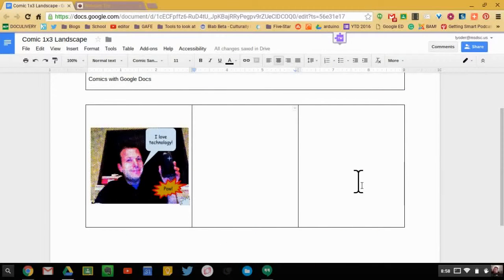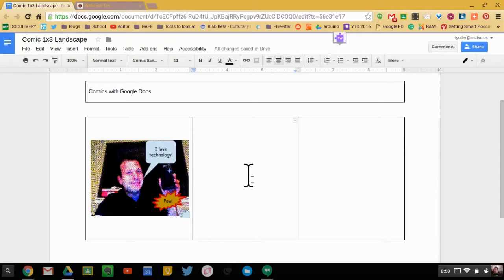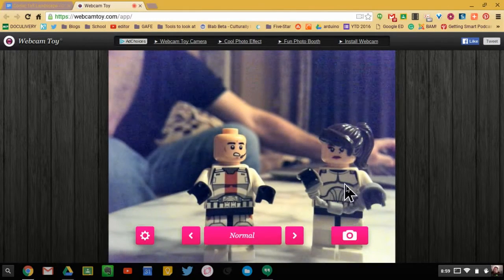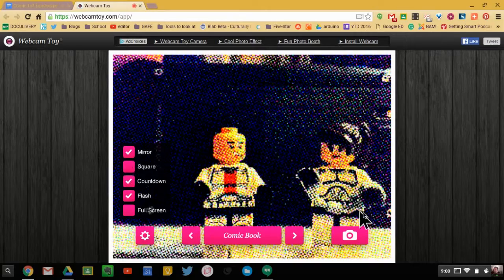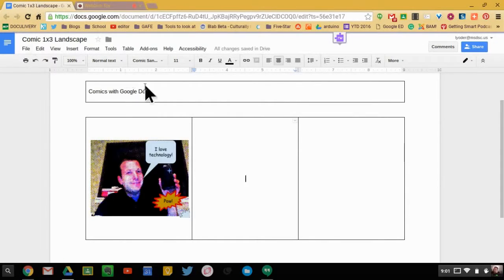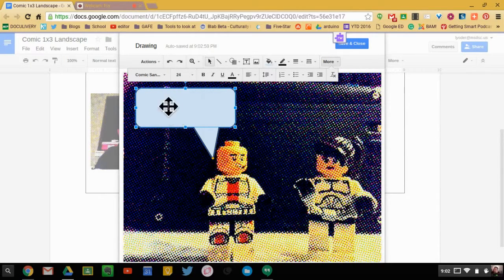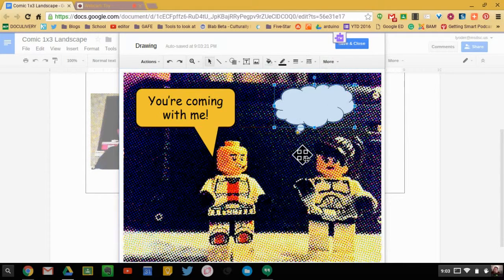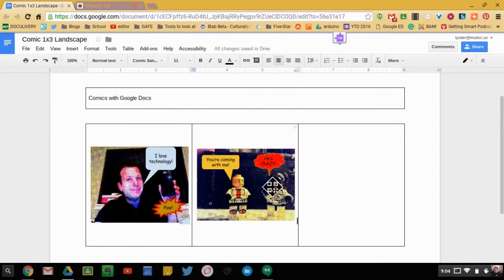Google Domics - Doc Cam Comics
With Webcam Toy and Google Docs, you can create your very own comic strip. In this video, I demonstrate how to utilize a document camera to create comics from any object you like. Set up a stage, bring in your Lego men, and create your own comic strip!